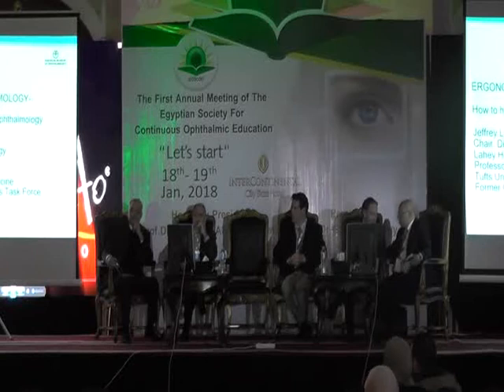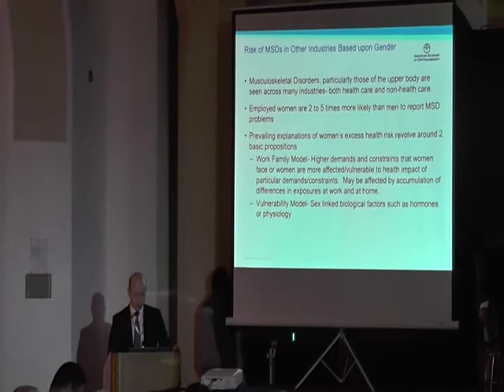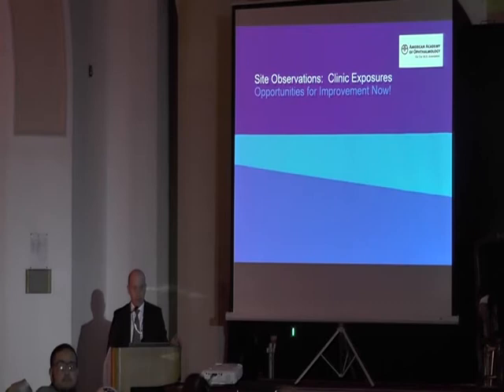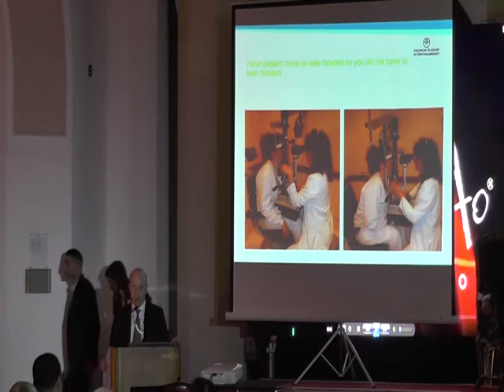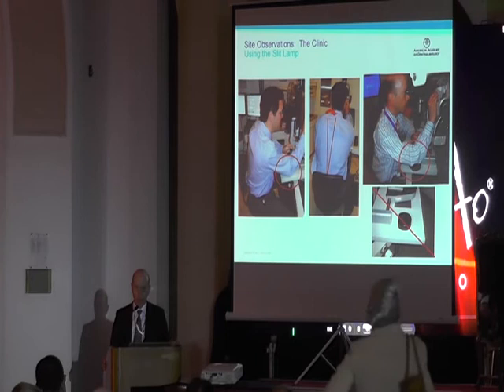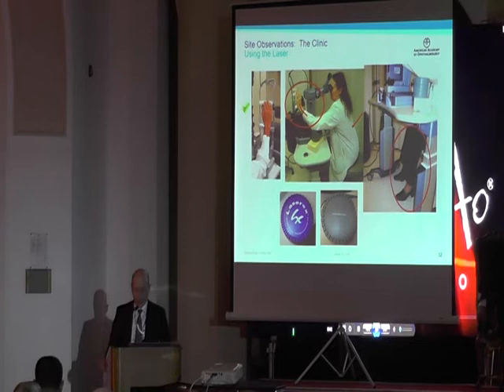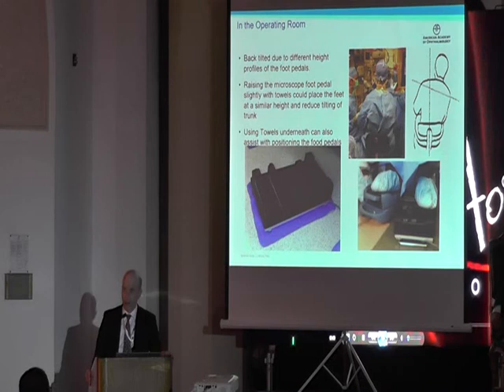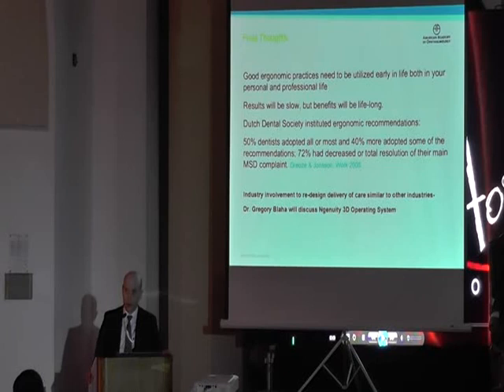EGSCOE 2018 : Ergonomics by Jeffrey Marx